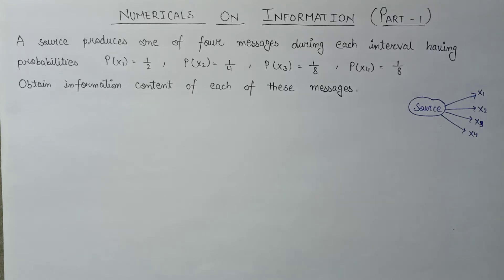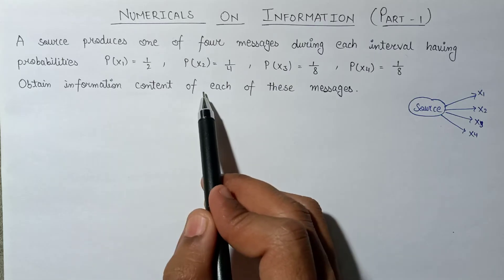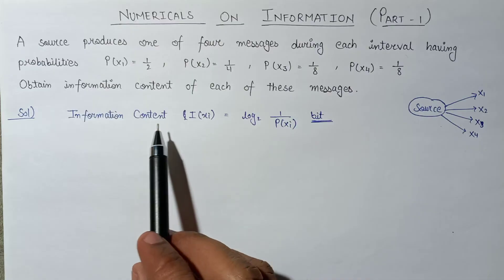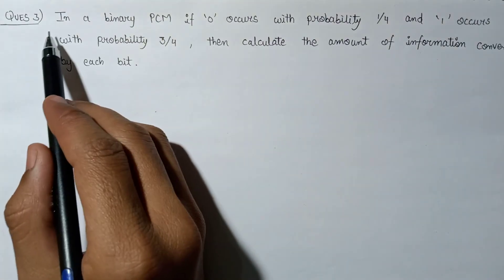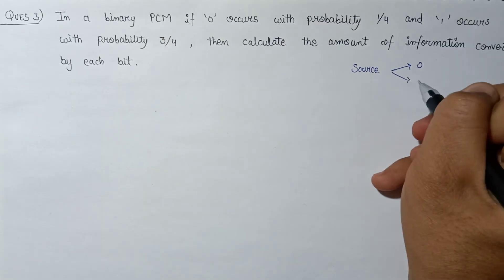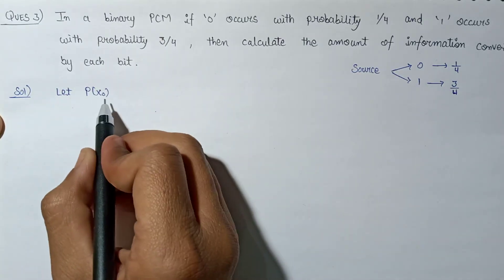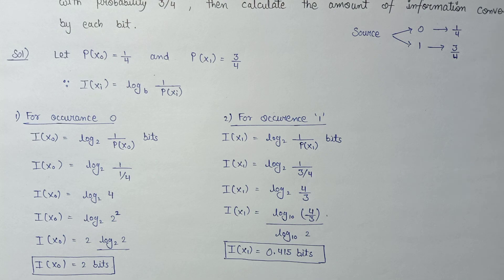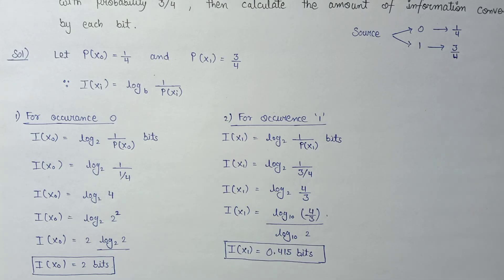Numericals on Information (Part-1) | Information Theory and Coding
information theory the basic idea reading answers mini ilets
information theory and source coding